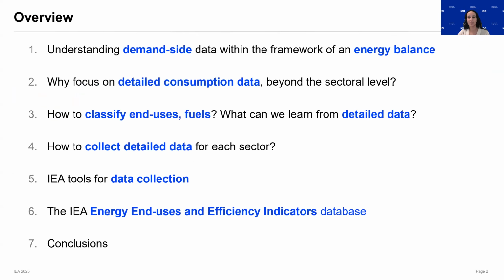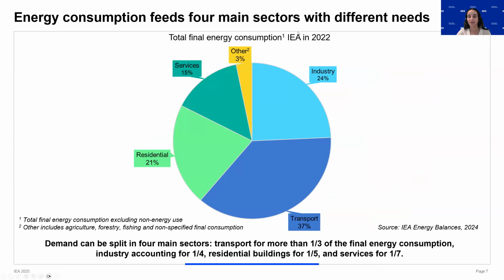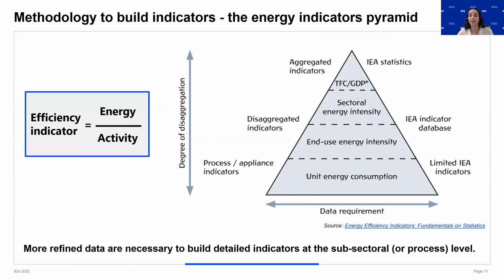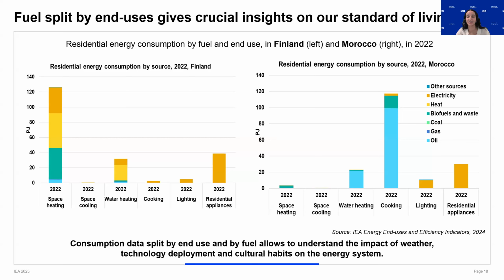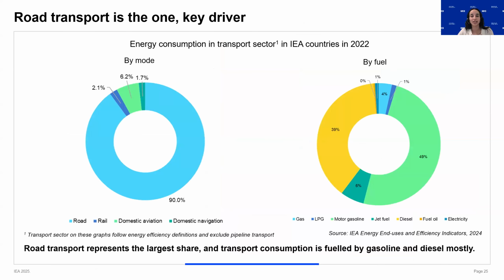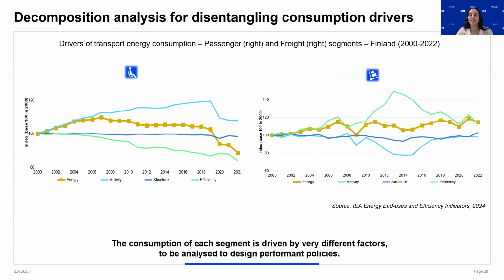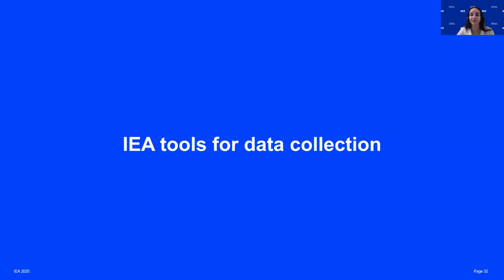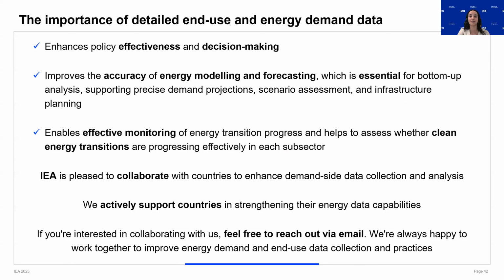Energy Demand and End Use Data Module